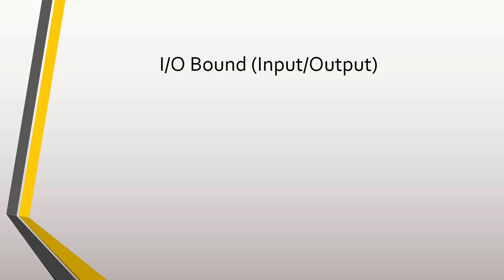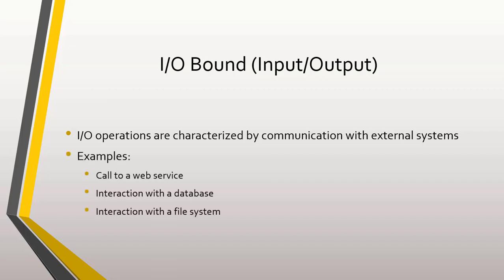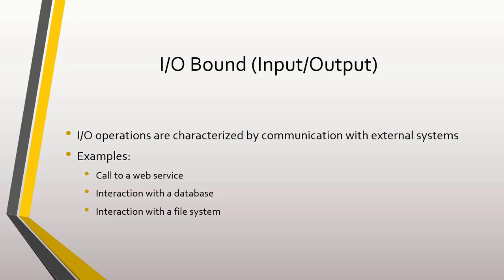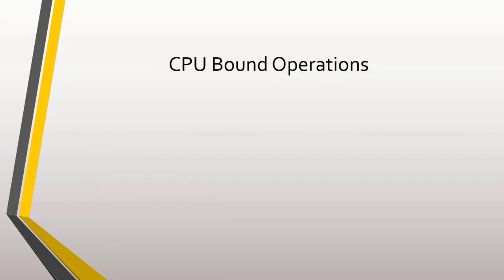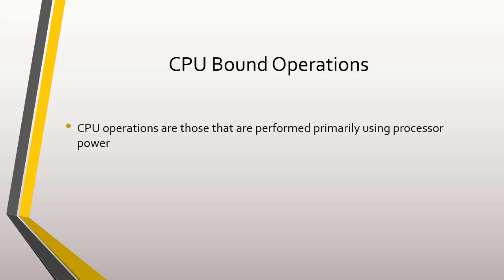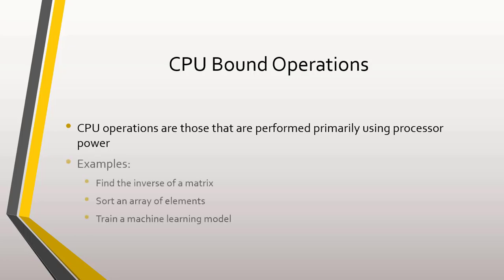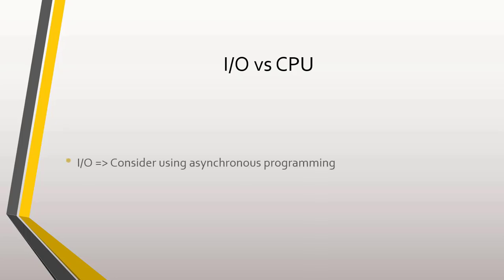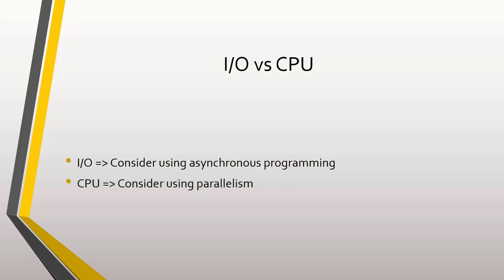5 - CPU vs I/O Bound Operations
I/O operations are characterized by communication with external systems. CPU operations are those that are performed primarily using processor power.